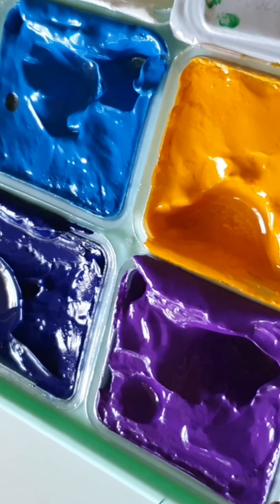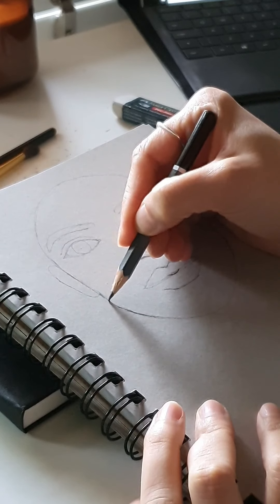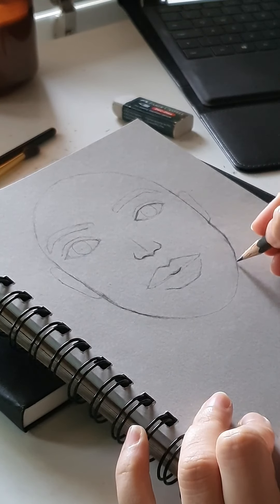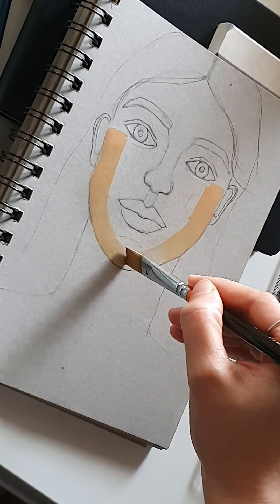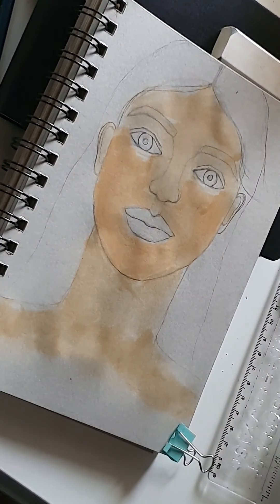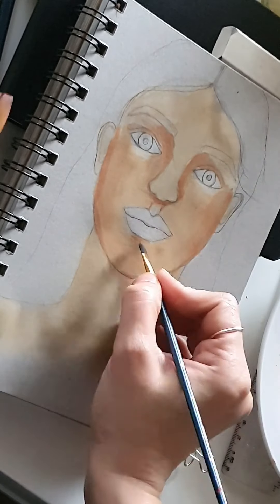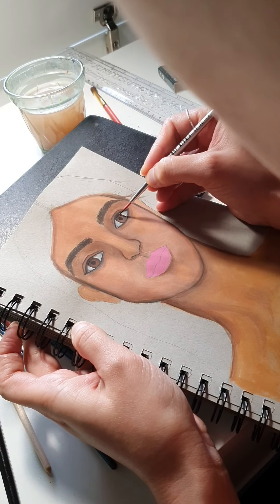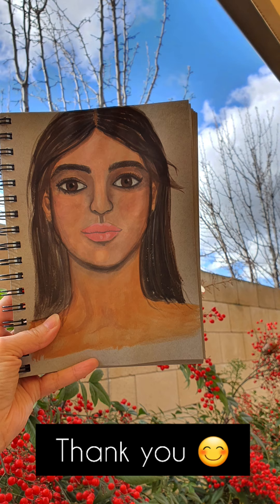Gouache painting tutorial/ how to draw a face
Hello everyone
I did a gaouche painting with miya himi gouache